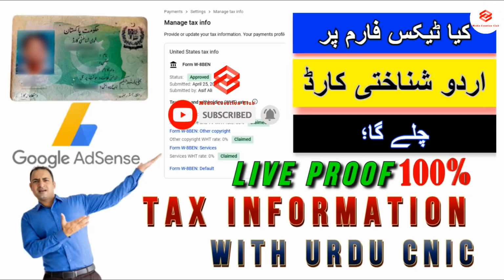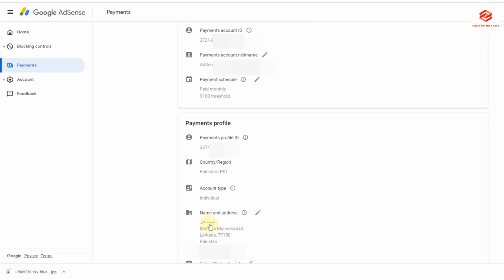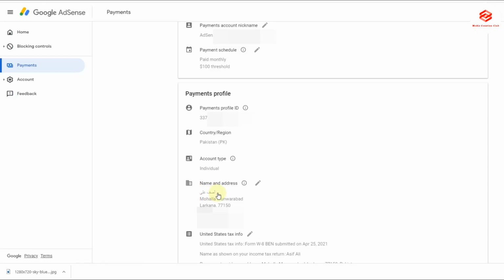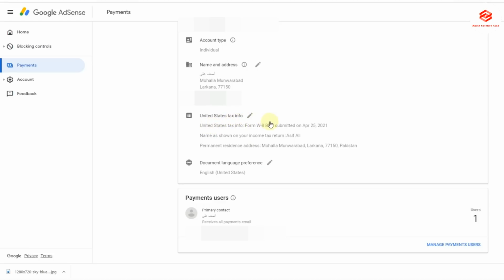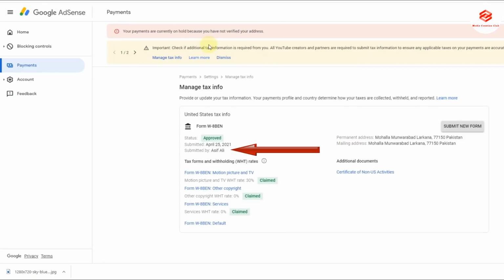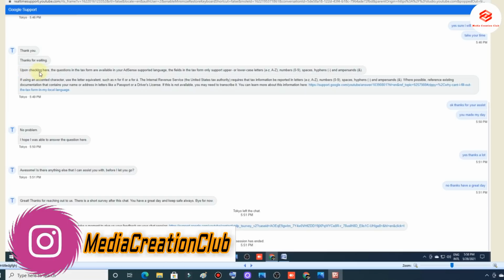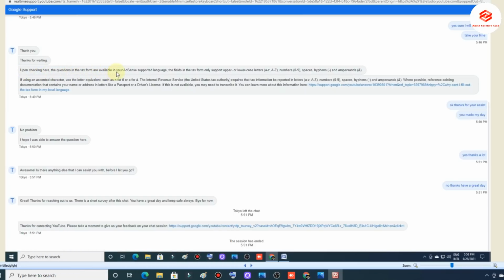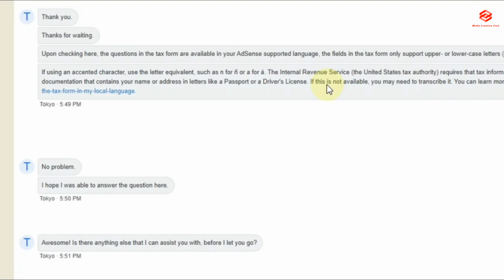Live Proof Tax Information Urdu CNIC Approved || How To Submit Tax Information With Urdu NIC?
This Video Media Creation Club Providing You how to submit tax information if your AdSense verified with Urdu CNIC or nic in Pakistan but the tax information form is not accepting or supporting the Urdu name so here is a solution 100% with live proof of how to submit your tax information with Urdu Shanakhti card.

Like ____🌷Share_____💞Comment

عزیز ناظرین
شکریہ

URDU CNIC TAX Form Solution Problem Solved || URDU Shanakhti Card Or TAX Form Under Review Solution